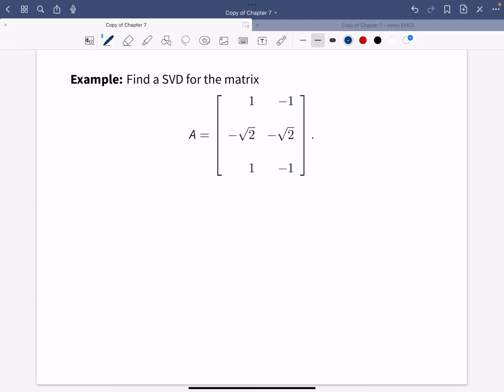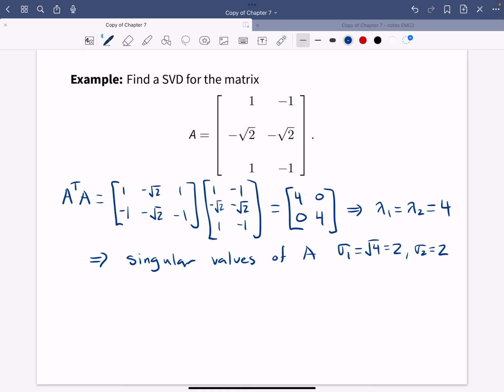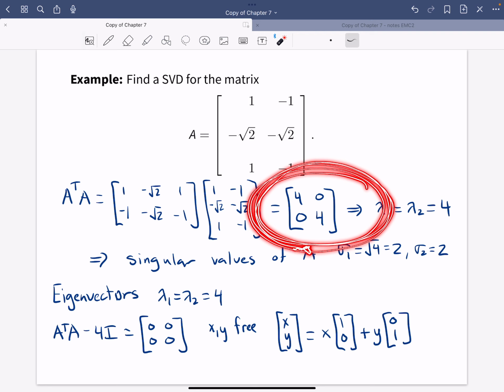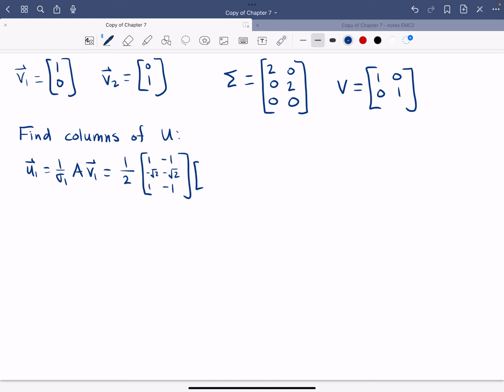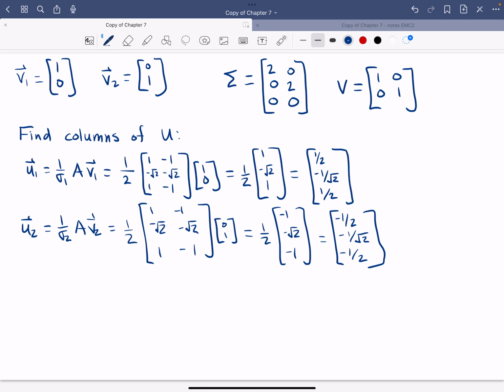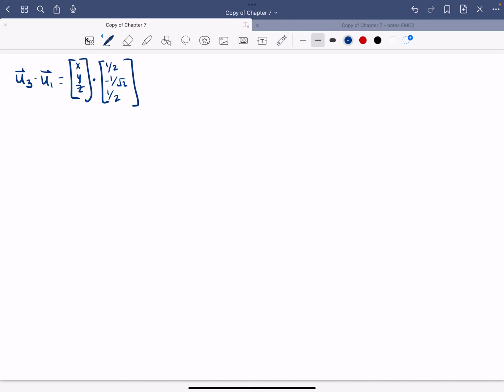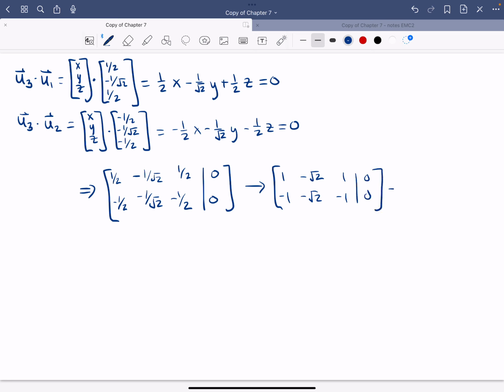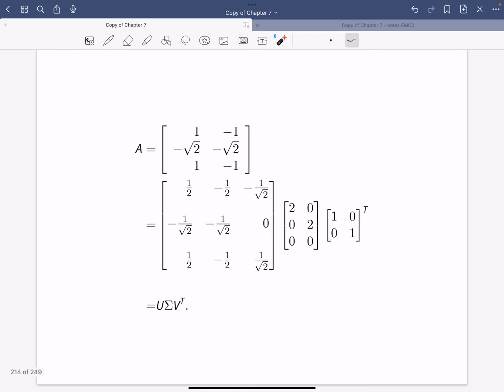Example 2 (3x2 matrix)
Video 3 (Monday 12/11/2023)